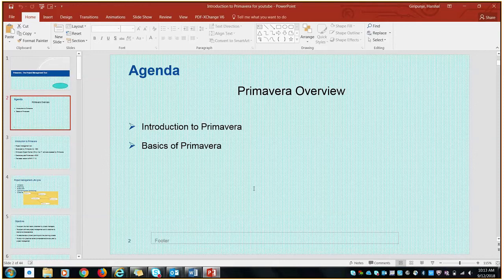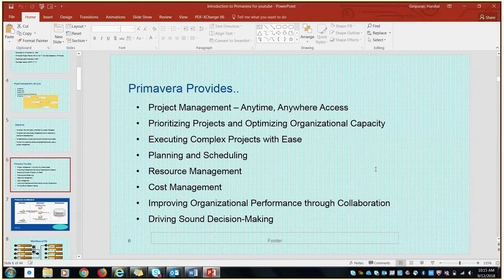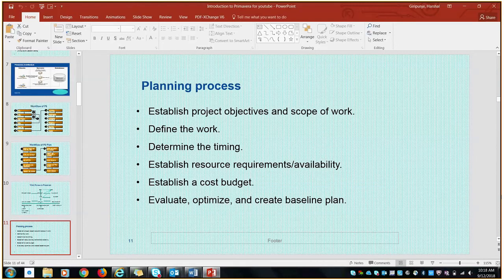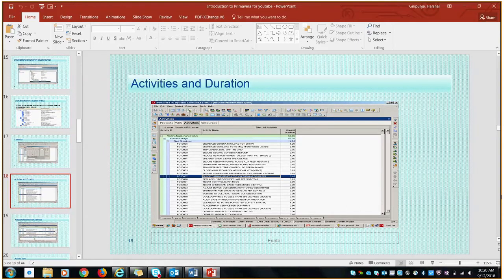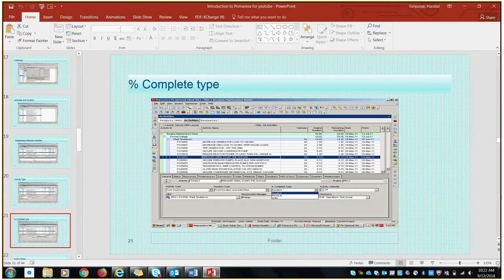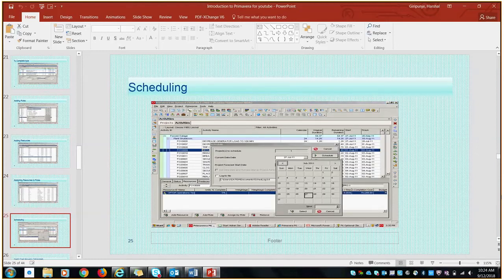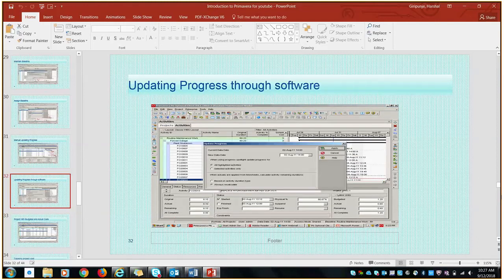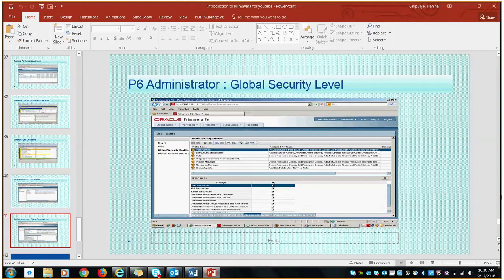Primavera Overview by Harshal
Primavera overview for Project Management concepts, widely used in Engineering domain